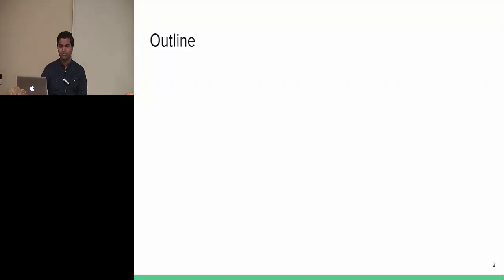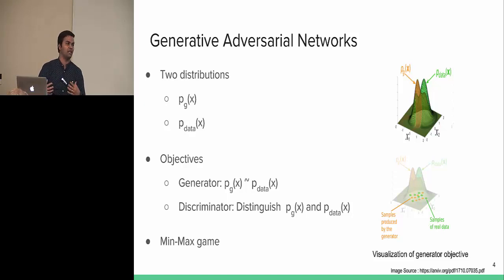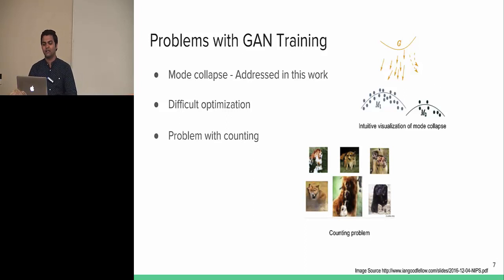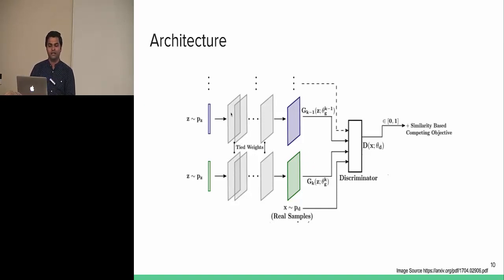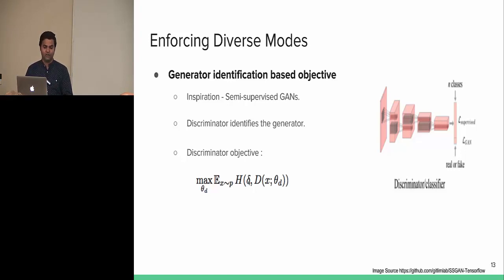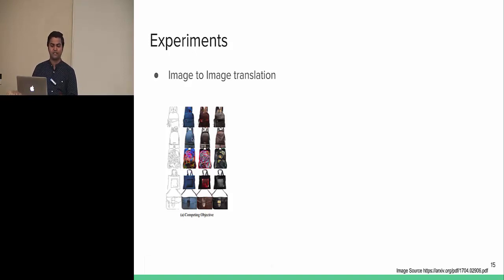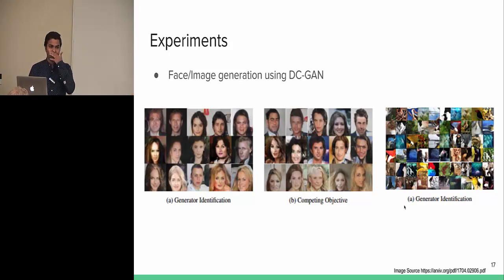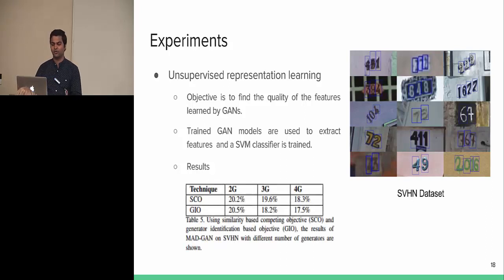Multi-Agent Diverse Generative Adversarial Networks